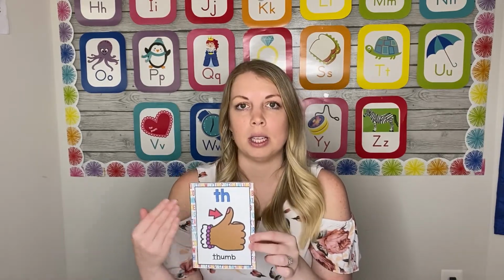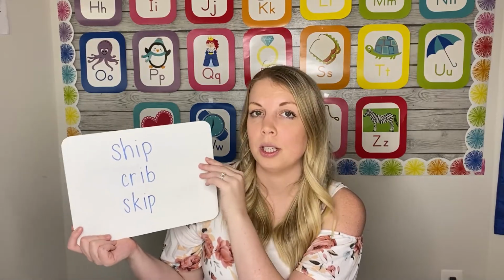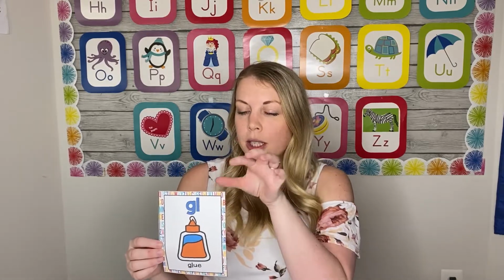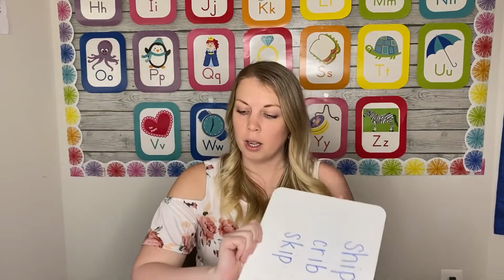Teaching Blends and Digraphs in Kindergarten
Do you teach consonant blends and digraphs in Kindergarten? In this weeks Kinder Chat, I share what blends and digraphs are, how I introduce these phonics skills after learning CVC words, what Kindergarteners should know, and more.

You can find the FREE Consonant Blends and Digraphs visual linked on either blog post above!

Sign up to join SFK email list for monthly freebies, weekly tips, and new product deals